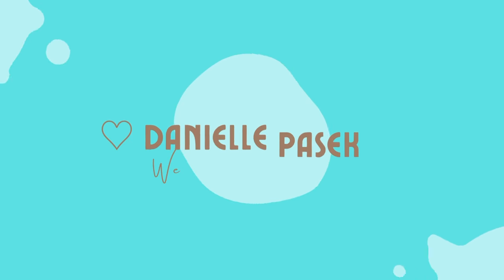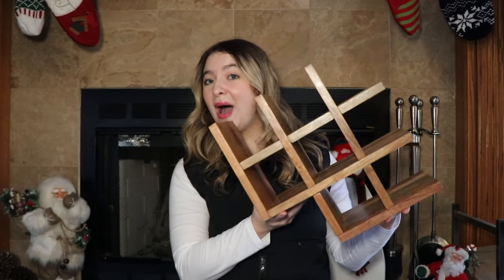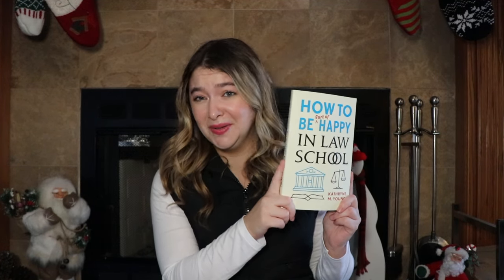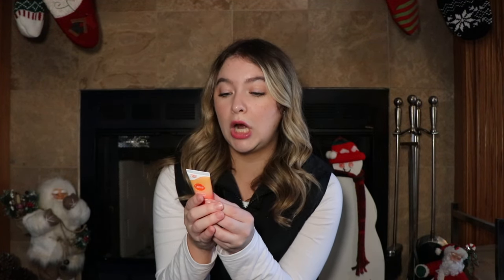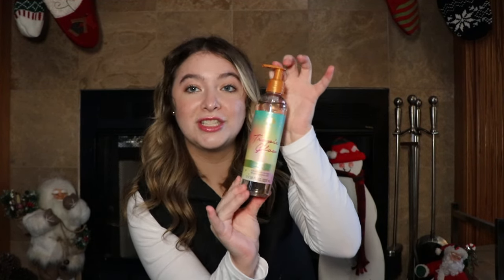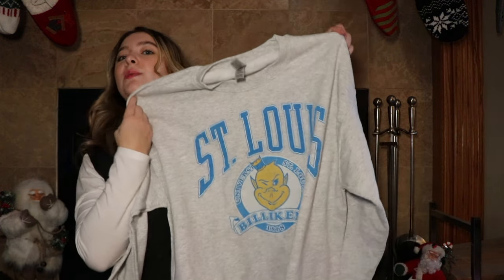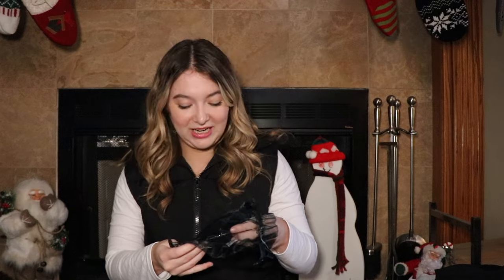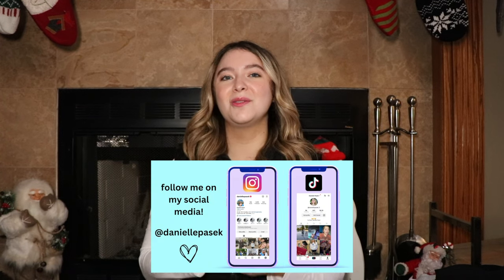WHAT I GOT FOR CHRISTMAS 2023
welcome to my what I got for Christmas 2023 haul! I love everything so so much and cannot wait to use it all! beyond blessed is an understatement!

xoxo,
Danielle